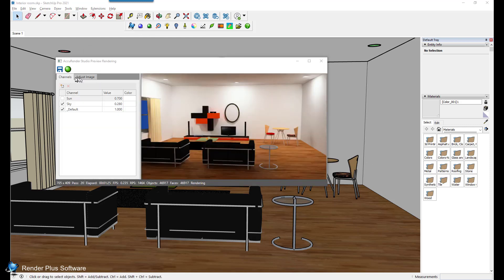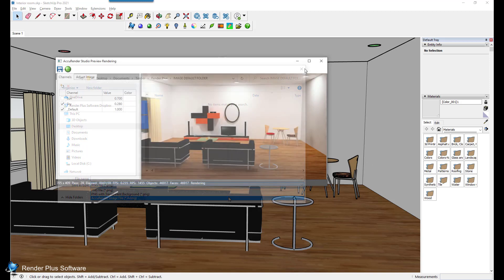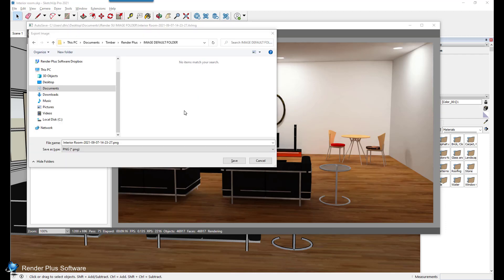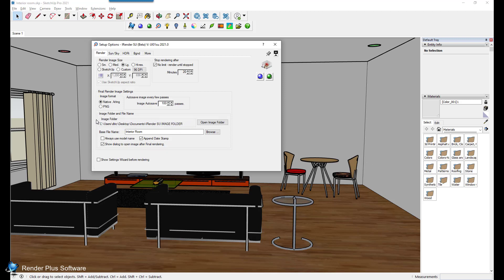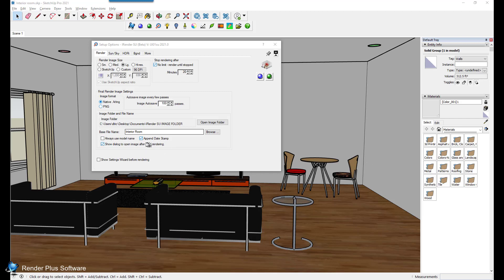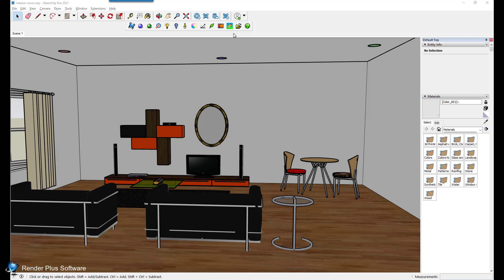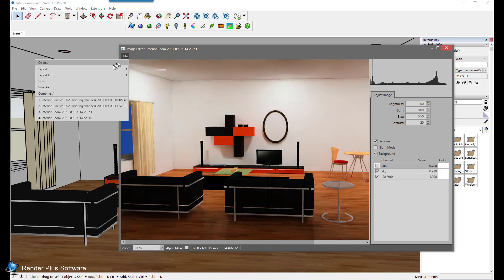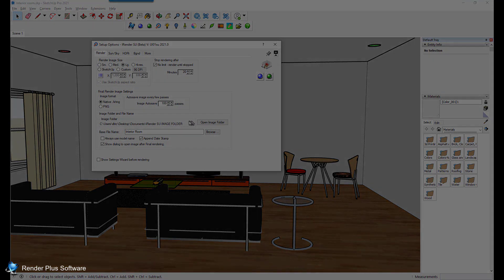IRender SU for SketchUp: How to save rendered images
In this video we demonstrate several different ways to save your rendered images in our IRender SU SketchUp rendering extension.